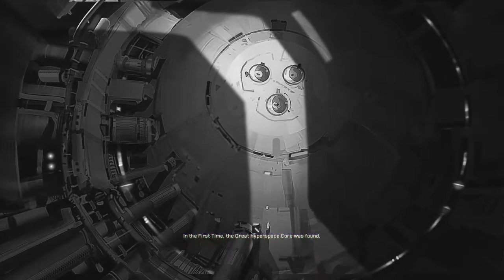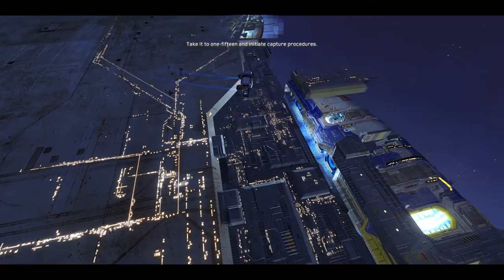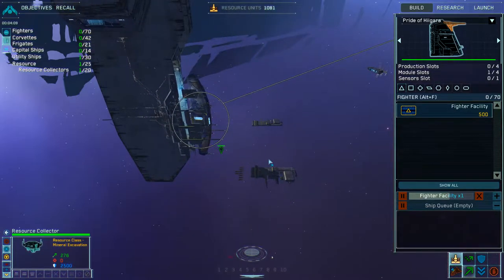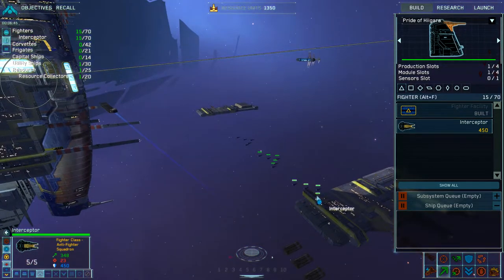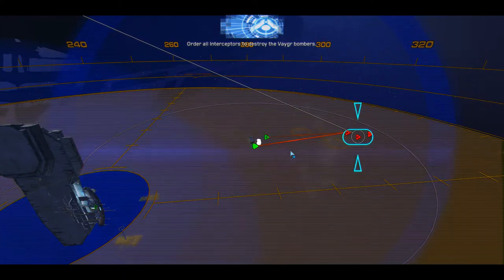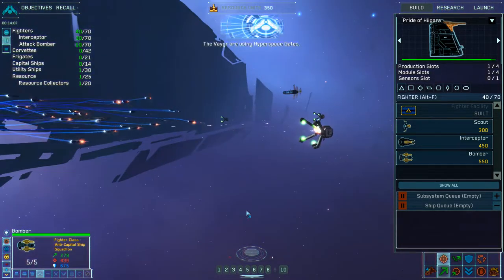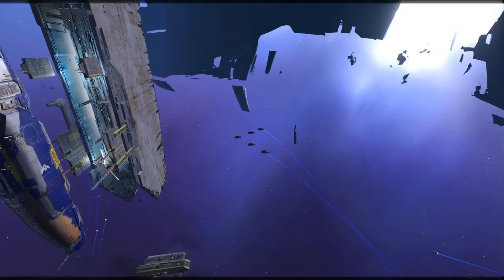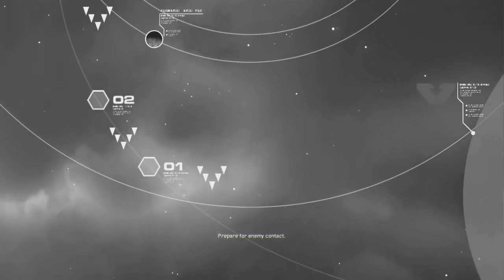Homeworld 2 Remastered - Mission 1 Tanis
homeworld 2 Remastered mission 1 game play and walk-though. enjoy!!